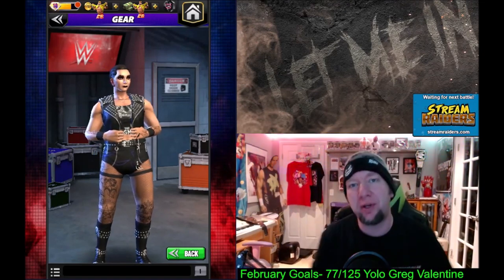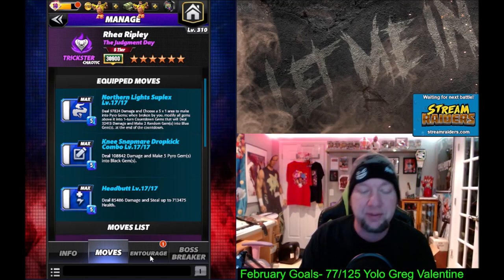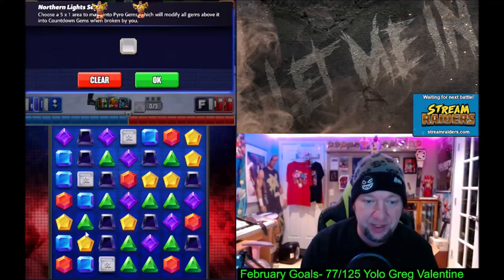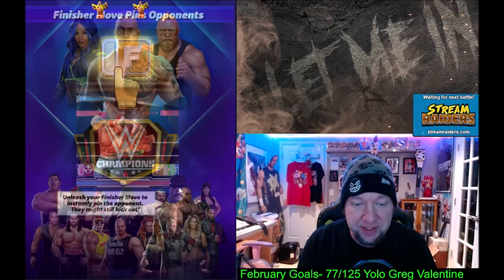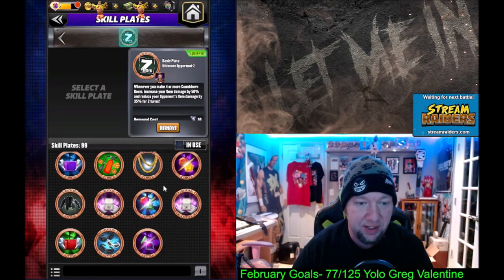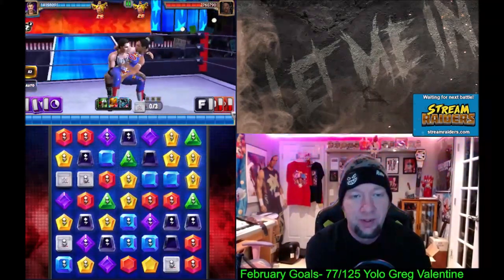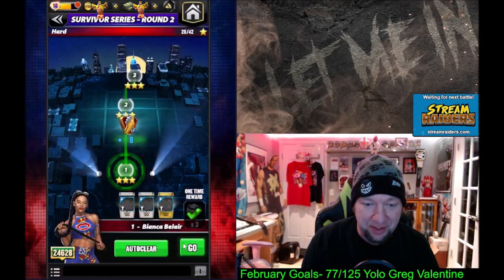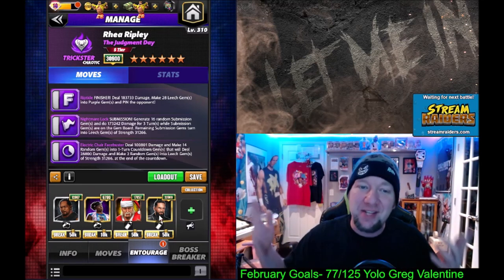6 Star Character Gameplay-Rhea Ripley-The Judgement Day-WWE Champions